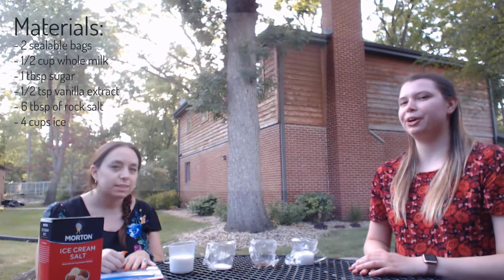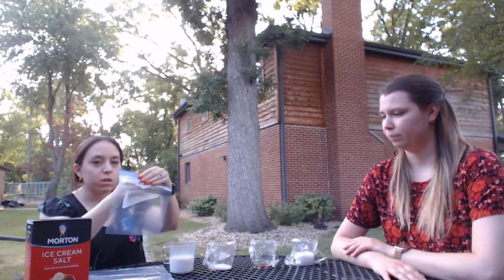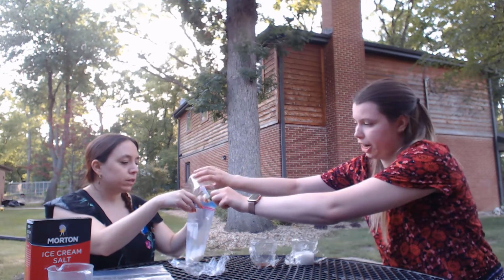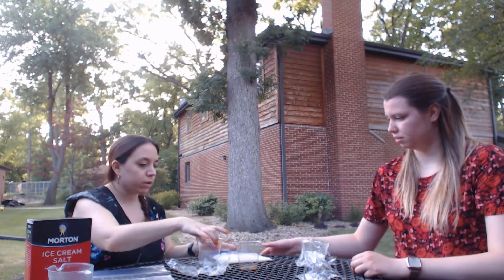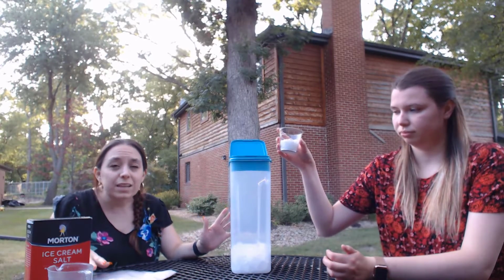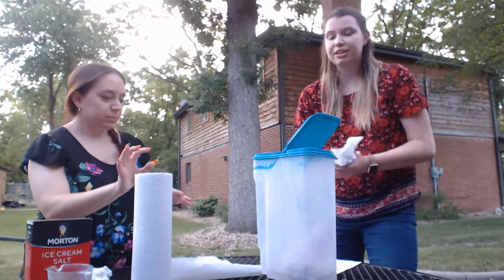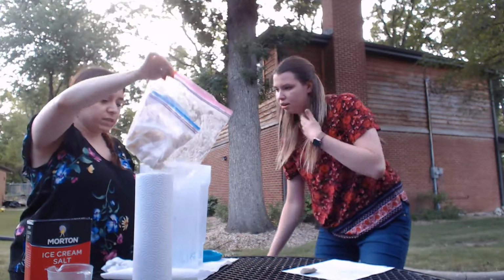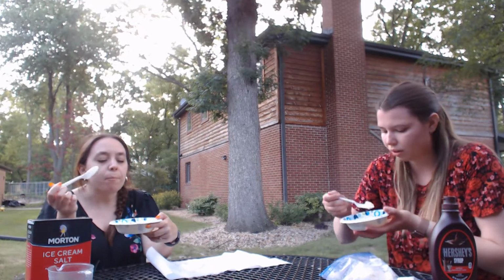STEAM Fun- Making Ice Cream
Miss Meg and Miss Karolina make ice cream in honor of National Ice Cream day on July 19th!